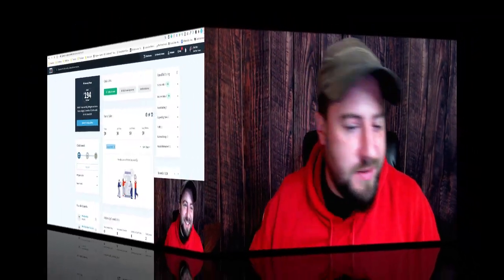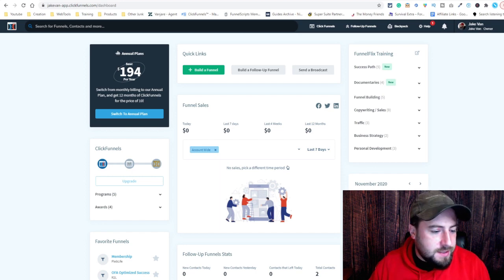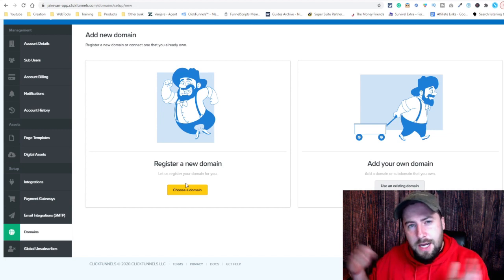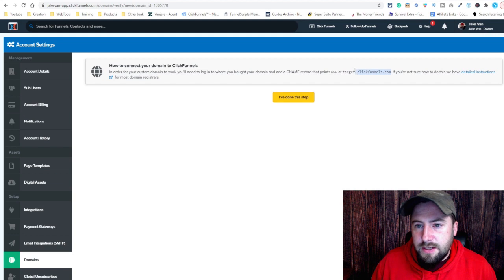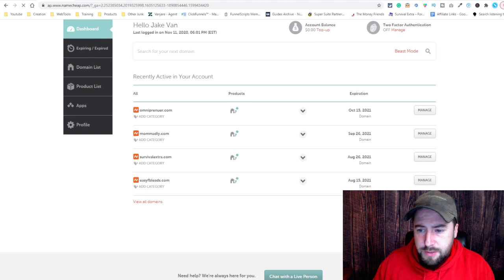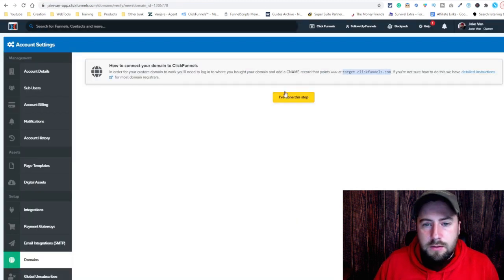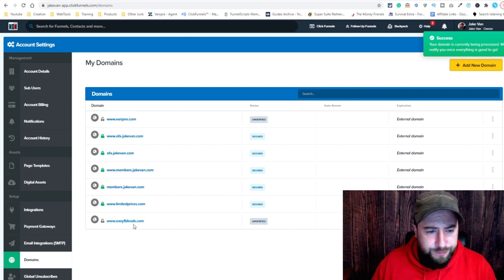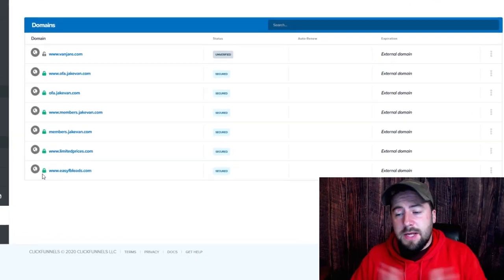How to connect Namecheap domain to your Clickfunnels account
How to connect Namecheap domain to your Clickfunnels account in 2023
A lot of people get stuck with the simple things and let that hold them base so every time I get a new domain I make a walkthrough step by step video on how to integrate and connect the domain from the new registrar, in this case, it was with my favorite registrar Namecheap.

So follow along with me and you will have your domain connected to your clickfunnels account in no time. In most cases it only takes a couple of minutes, as you will see in this video it did actually take a tad bit longer than normal but it was still only about 2-3 minutes.

I hope this helps solve any problems and clears any confusion.

As always if you have any issues or questions or even just want to say hi, I do my absolute best to respond to all comments so don't be scared to ask. 👍